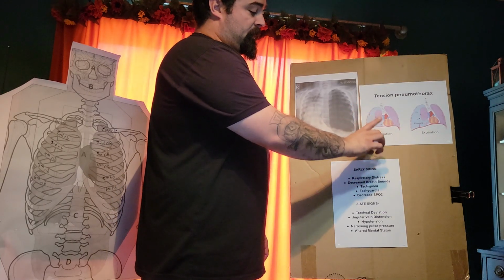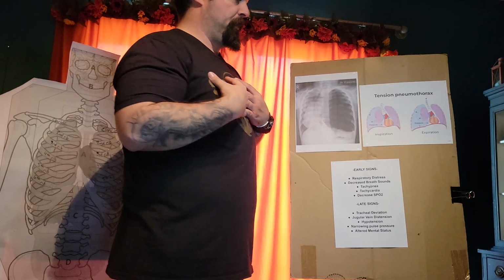How to perform an NCD